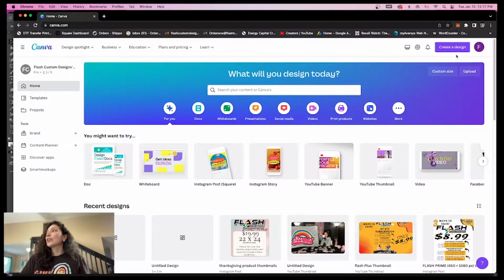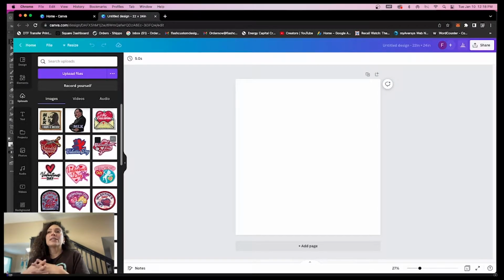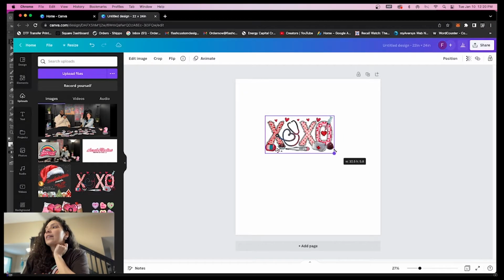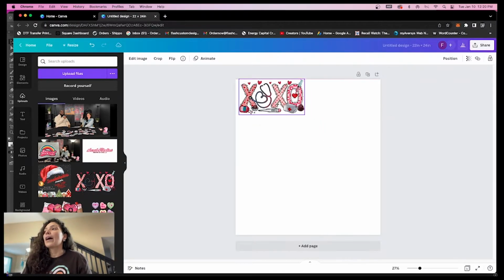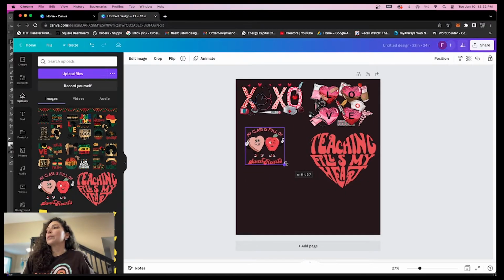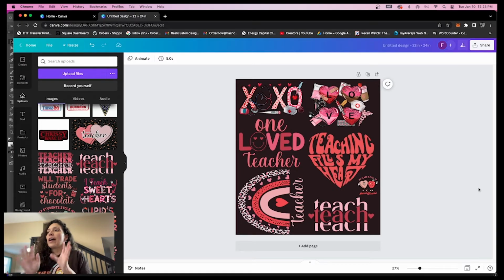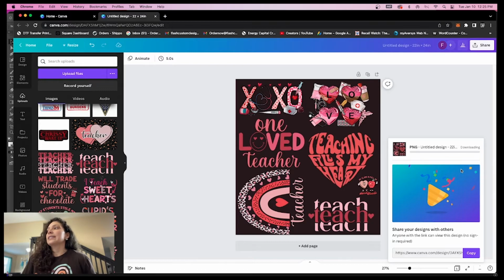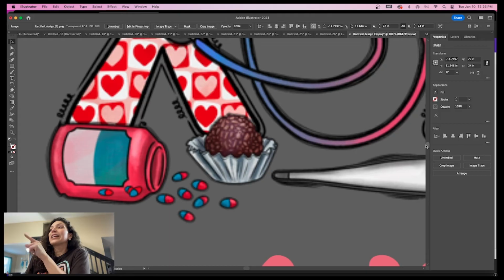HOW TO CREATE YOUR DTF GANG SHEET USING CANVA | STEP BY STEP TUTORIAL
In this awesome video I teach you how to set up your Gang Sheet using CANVA!.
PLEASE REMBER YOU NEED CANVA PRO!

Sign up for our subscription and become a member for only $8.99 a month